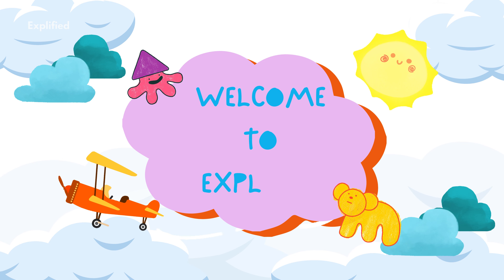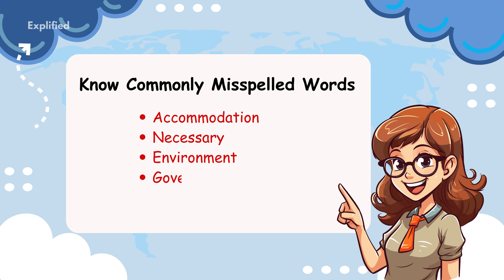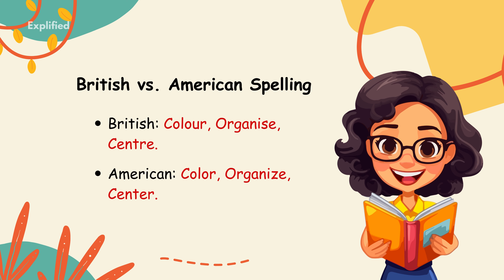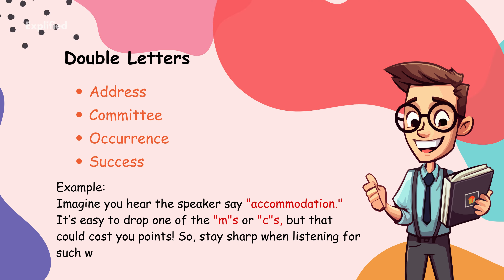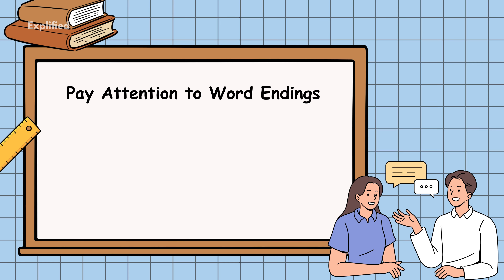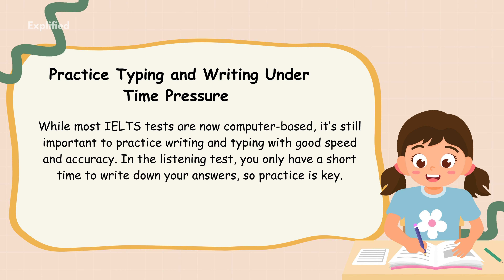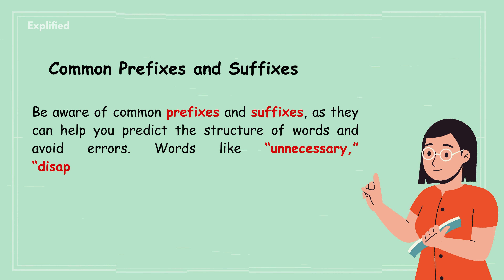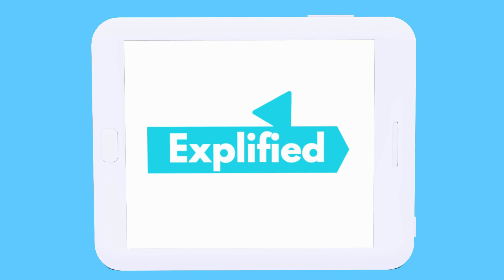Master IELTS Listening | Top Spelling Tips You Need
Are you ready to ace the IELTS Listening test? In this video, we’ll share essential spelling tips that can make a significant difference in your score! From common pitfalls to effective strategies, we’ll guide you through the best practices to ensure you spell words correctly during the listening section.

📌 What You'll Learn:

Key spelling rules to remember
Commonly misspelled words in IELTS
Techniques to improve your listening accuracy
Tips for managing time during the test
Whether you're preparing for the IELTS exam or just looking to enhance your English skills, these tips will help you boost your confidence and performance.

Join us and take your first step towards IELTS success!